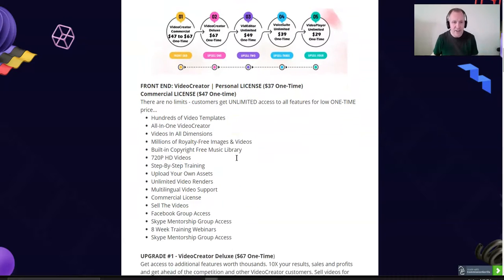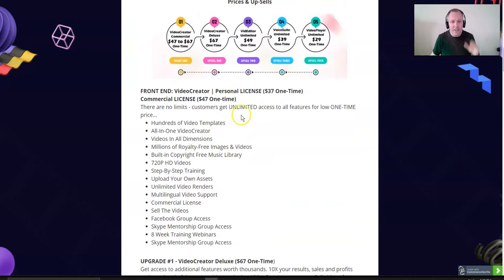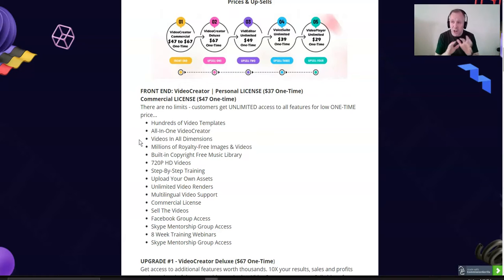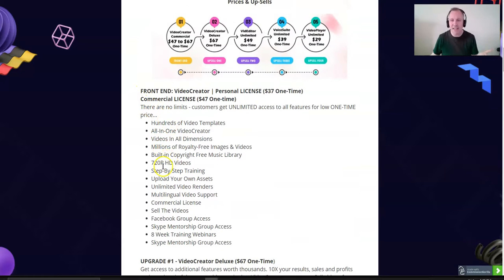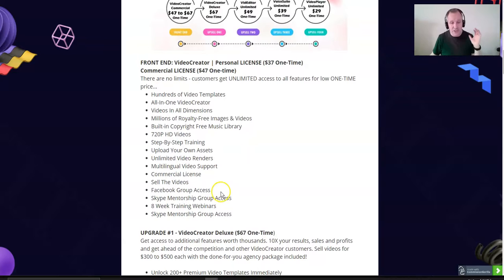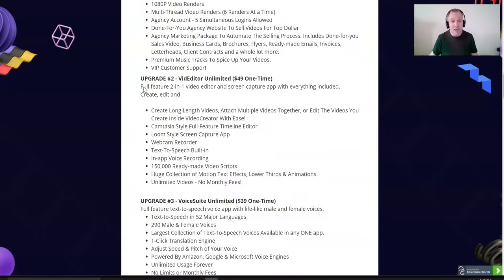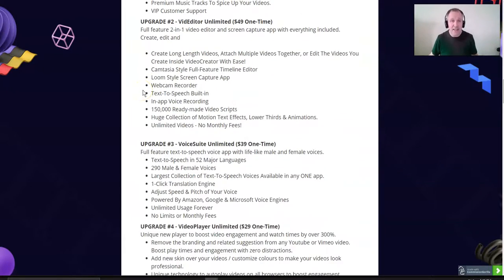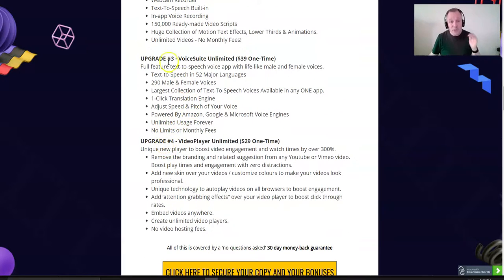⚡VIDEO CREATER REVIEW ALERT⚡DON'T GET VIDEOCREATOR WITHOUT MY 🔥 REVIEW CUSTOM🔥BONUSES!!❤️‍🔥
VideoCreator is like an encyclopedia for video featuring HUNDREDS of beautiful video templates. This is the LARGEST collection of high quality video templates available in any one app!

Anything you can imagine, you can build in minutes with VideoCreator...

Thanks for checking out my Video creator review.